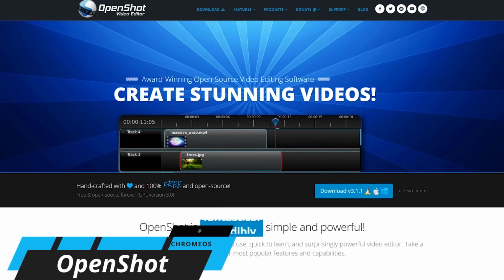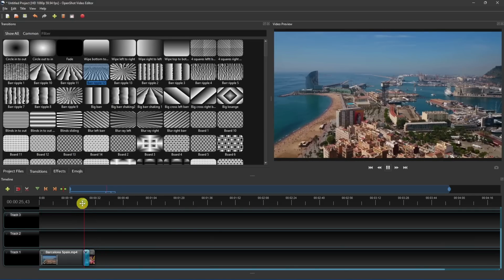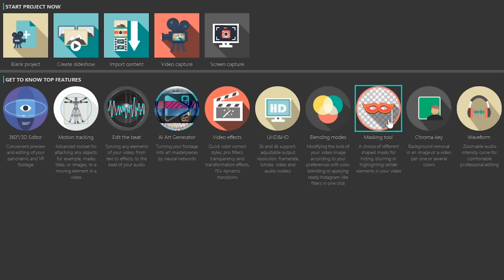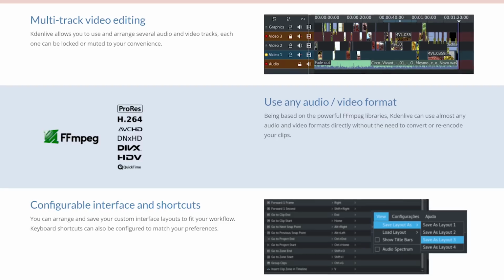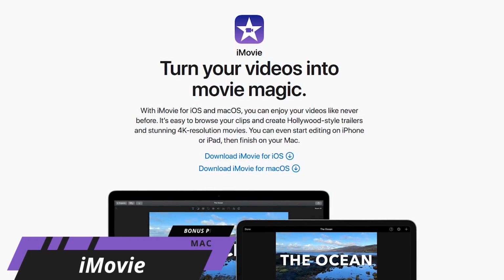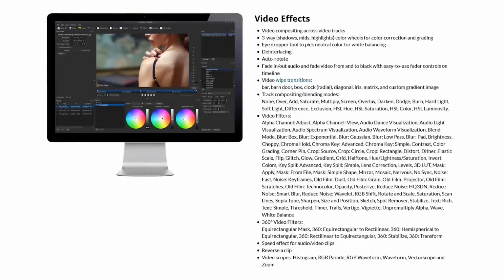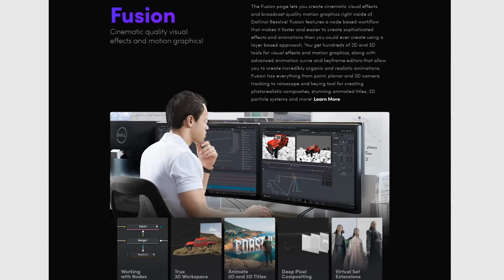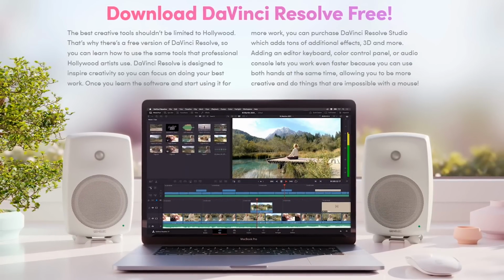Top 5 Best FREE VIDEO EDITING Software (NO WATERMARKS/NO TIME LIMITS)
The best FREE VIDEO EDITORS for Windows, Mac, and Linux… Whether you’re a beginner needing something simple for YouTube or you’re a professional that requires more advanced features, there’s a free video editor for you. So, coming I’ll count down the Top 5 best free video editing software for Windows, Mac, and Linux going over the pros and cons of each. To qualify, the program must not have any forced watermarks or time limits and allow for the export of projects in a resolution of at least 1080p HD.

0:00 Intro
0:30 #5 OpenShot
2:06 #4 VSDC Video Editor
3:26 #3 Kdenlive
4:34 Bonus Picks
5:24 #2 Shotcut
6:29 #1 DaVinci Resolve

Brett In Tech is a leading source for the technology that we use each day. Whether it’s discussing computer operating system tricks, the latest tips for your mobile phone, finding out about the newest gadgets, or letting you know about the best free video editing software, Brett In Tech has boundless topics on technology for the astute YouTube viewer.